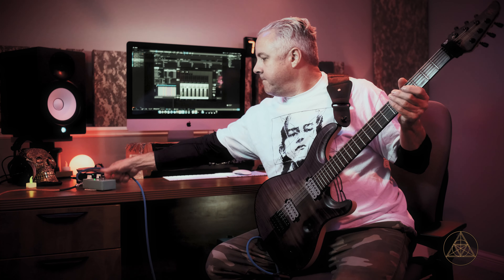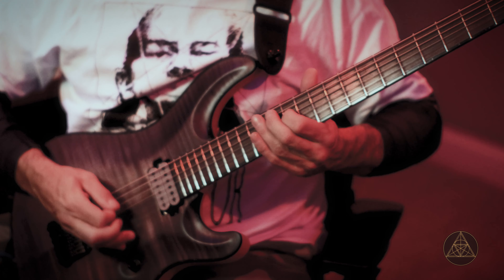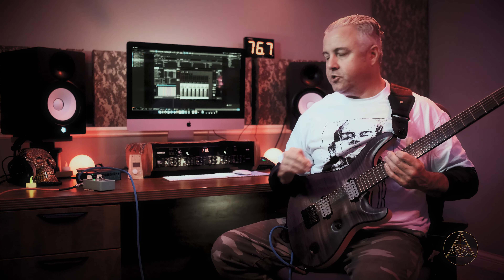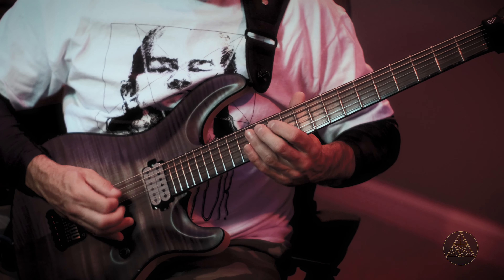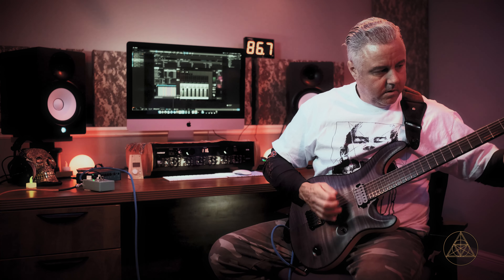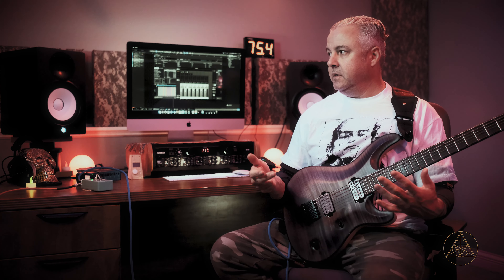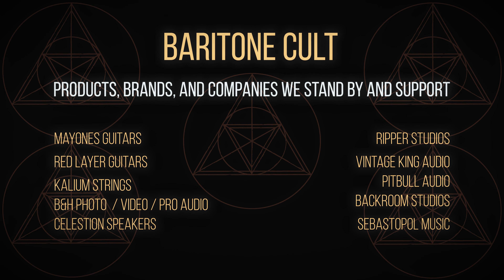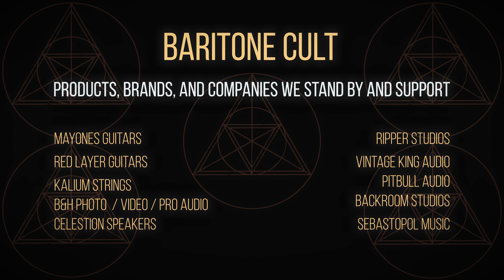Seymour Duncan 805 Overdrive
Erin talks about using the Seymour Duncan 805 OD pedal as a second/complimentary dirt box.